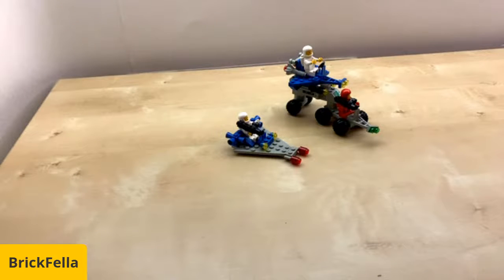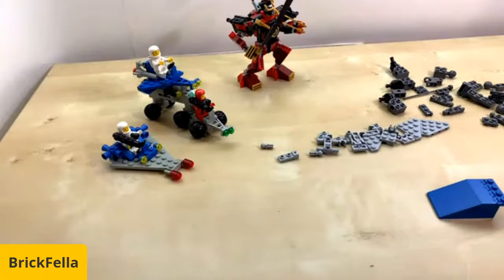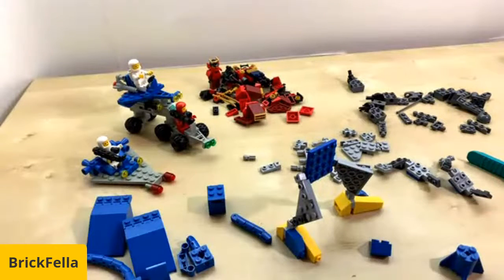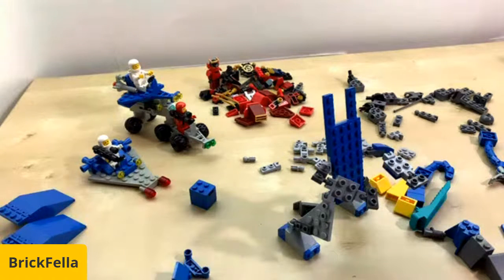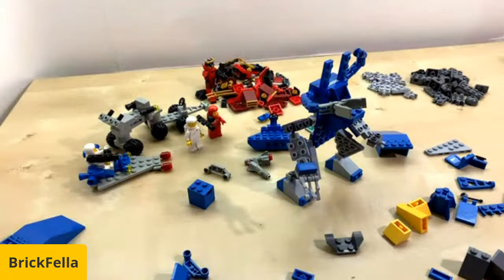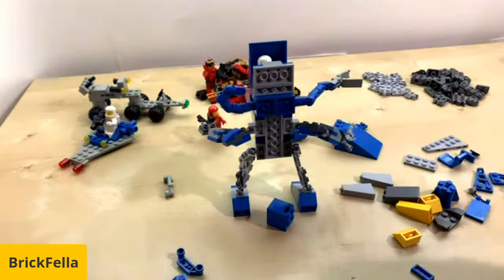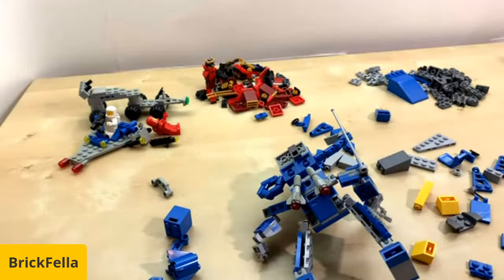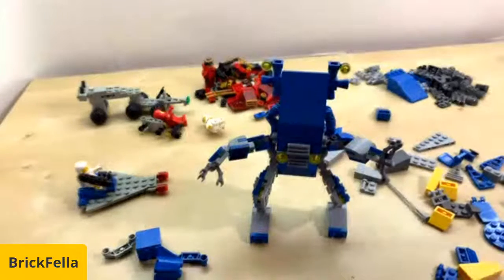Building with BrickFella #7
Today we work on a Mech/Space challenge for my local RLUG meeting